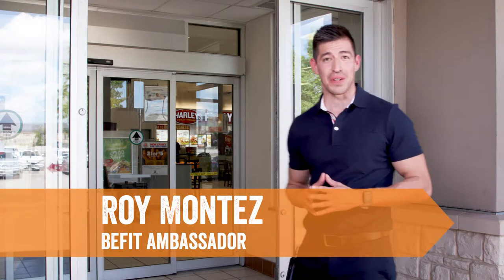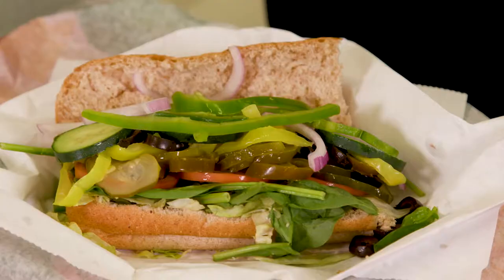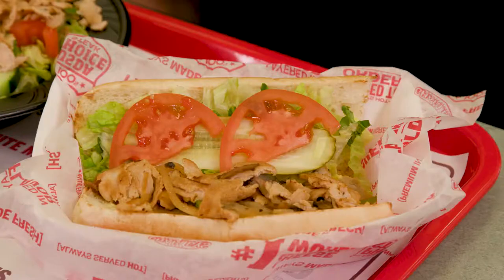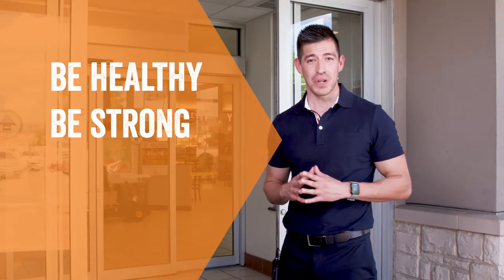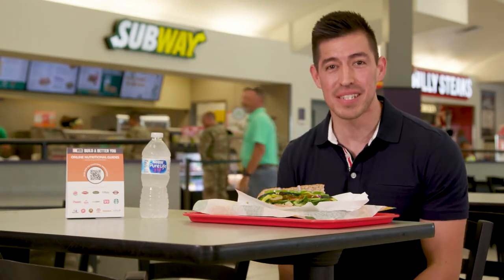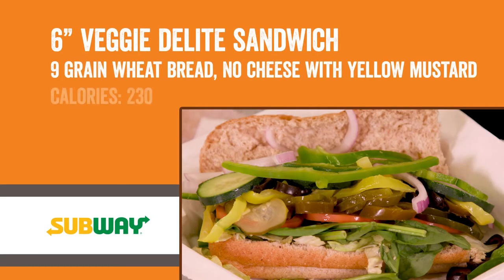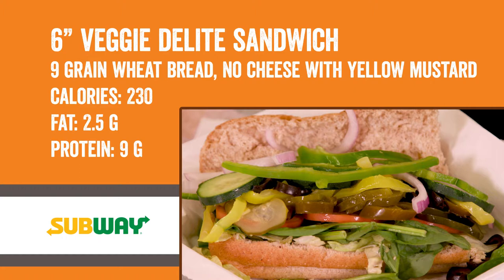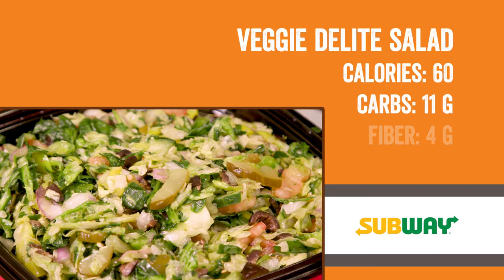BeFit Build a Better You - Subway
Better-for-you healthy food options at Subway.